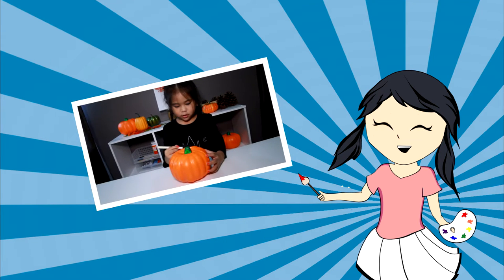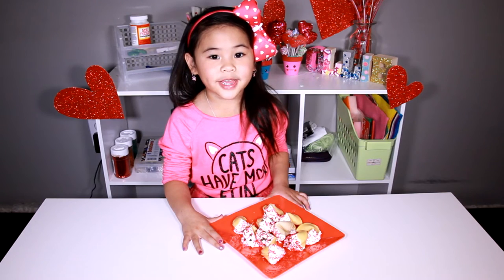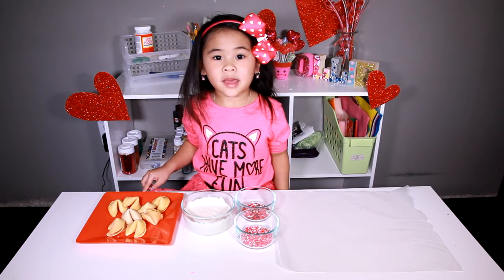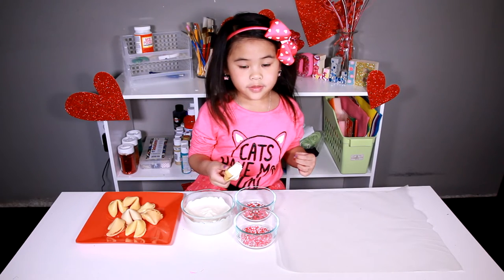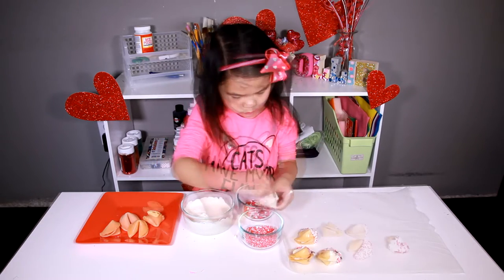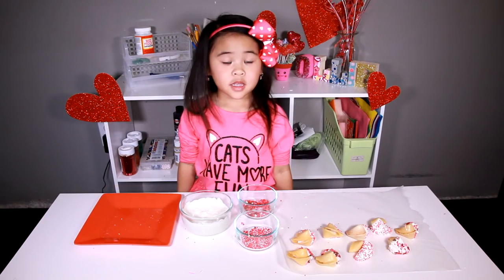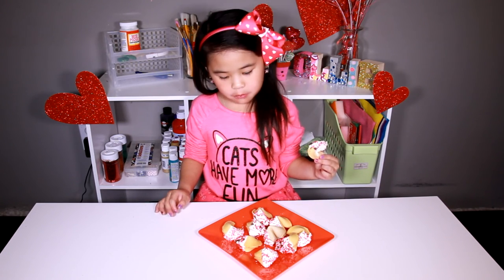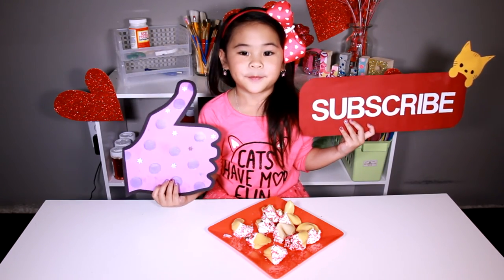DIY Valentine Fortune Cookies | Valentine Gift Idea & Recipe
These DIY Valentine Fortune Cookies is a super and easy snack to make and give your Valentine this year! They're super easy to make and a great alternative to chocolate dipped strawberries! Make a dozen of these and arrange them in a gift box for your Valentine.

♡ Ollie